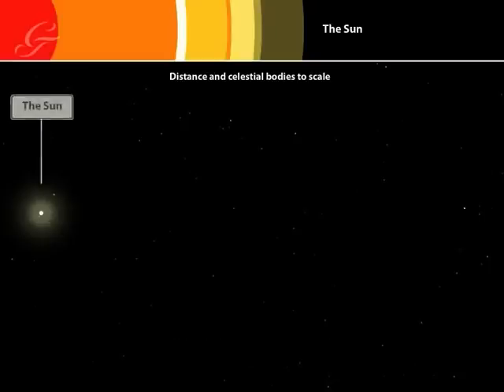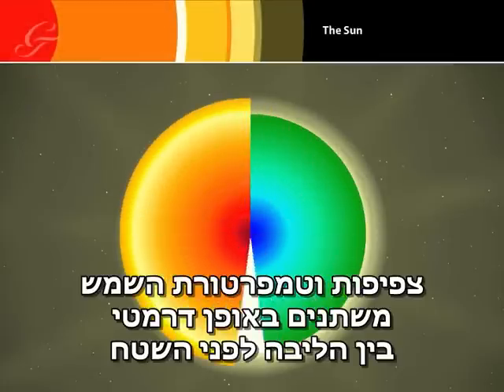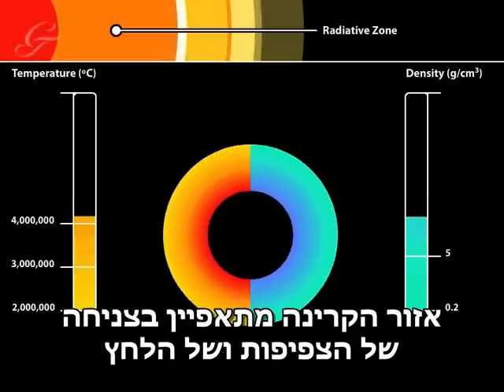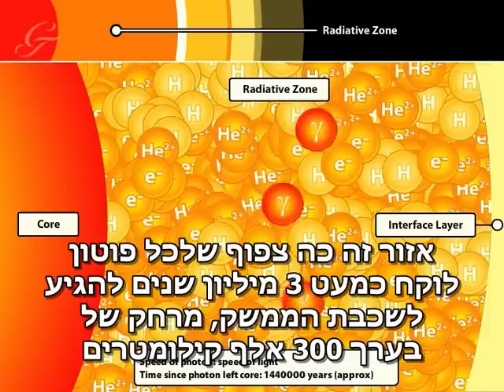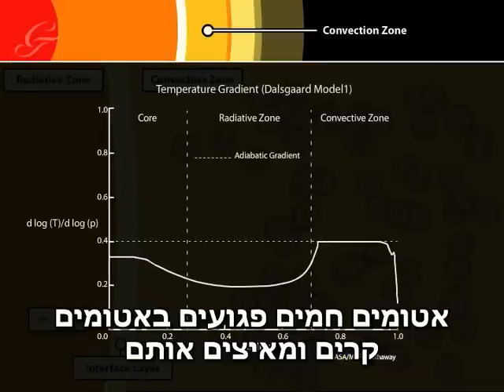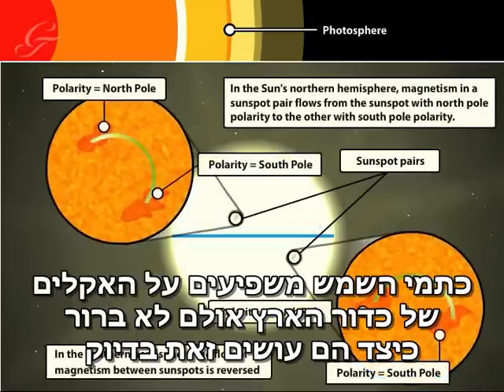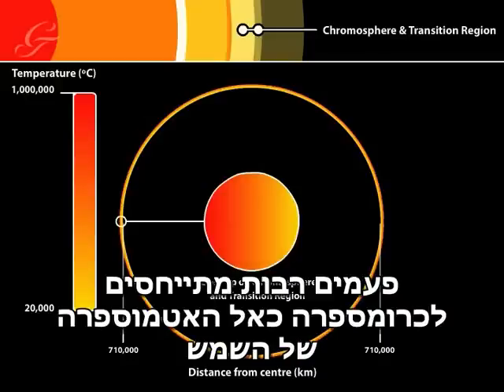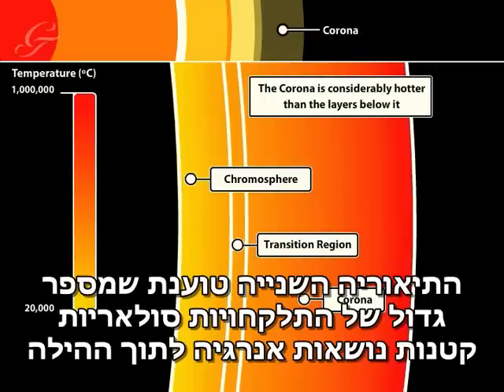מבנה השמש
להסבר מלא כנסו אל זהו סרטון מתוך המדור 'מאגר מדע' של האתר דוידסון און-ליין. דוידסון און-ליין הוא אתר חינוכי מבית מכון דוידסון לחינוך מדעי - הזרוע החינוכית של מכון ויצמן למדע.

הסרטון מסביר על מבנה השכבות ממנו בנוייה השמש שלנו.

This video was produced by the Glamorgan university